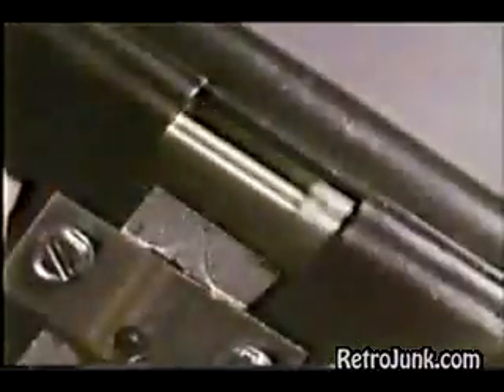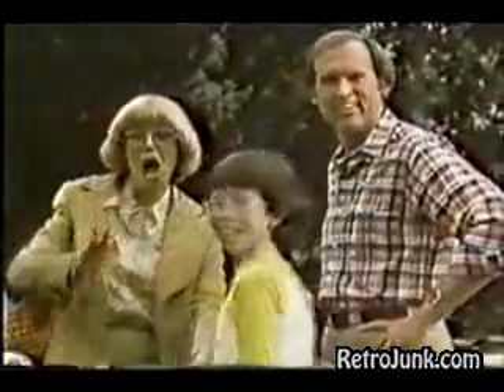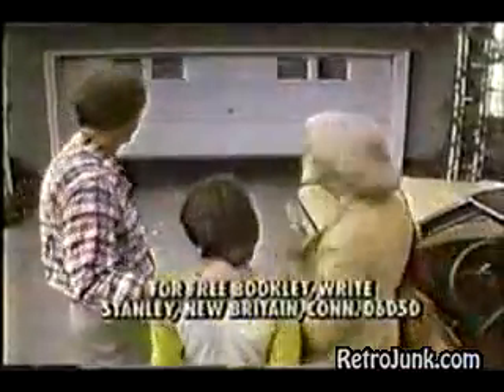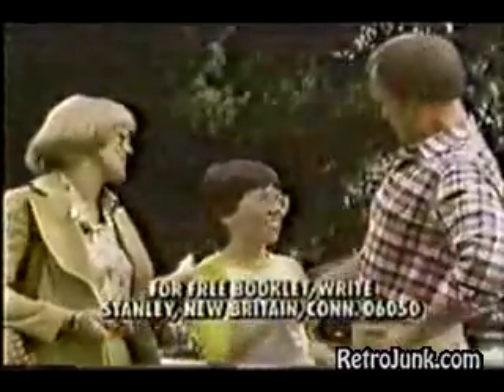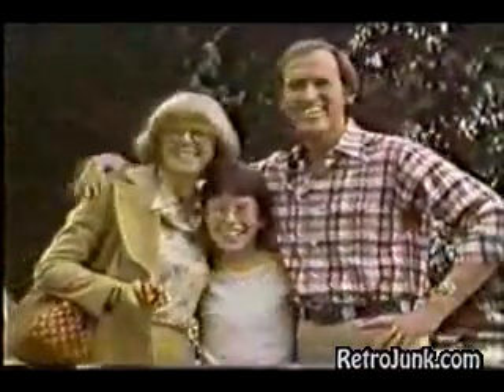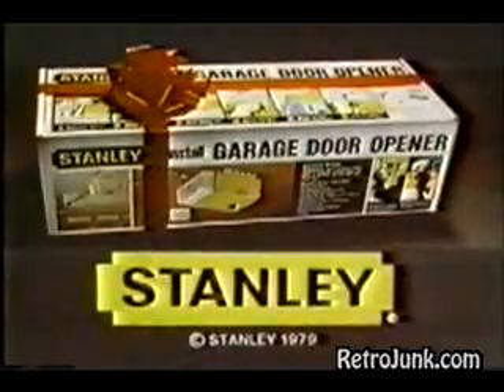Stanley Garage Door Opener